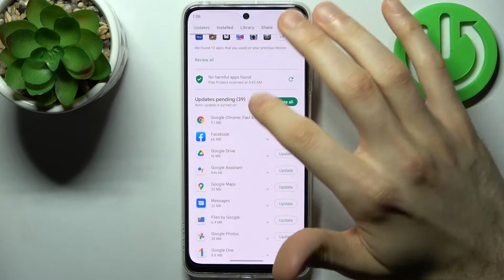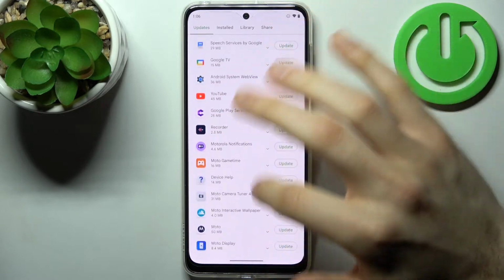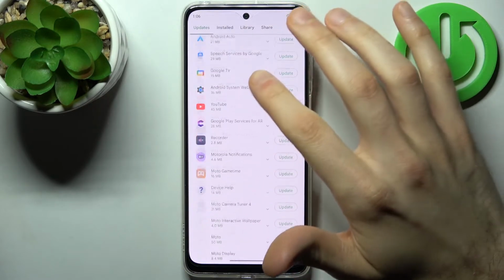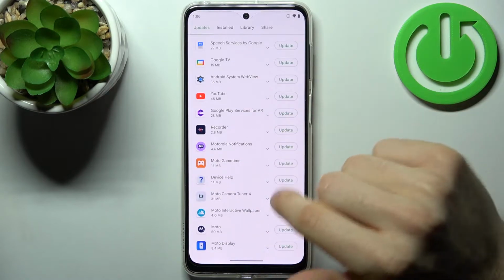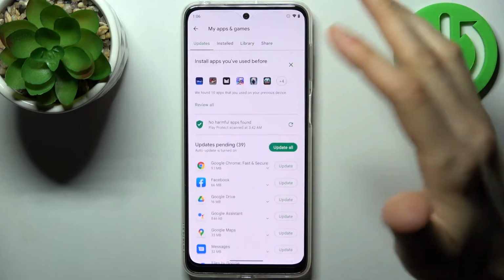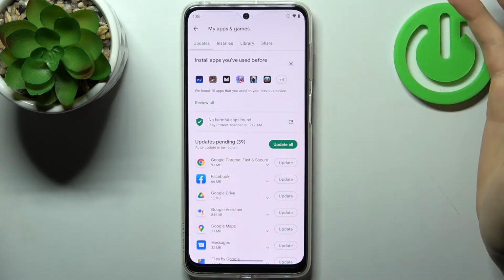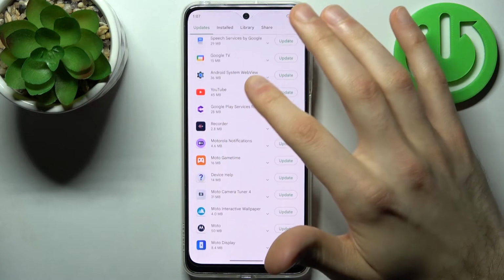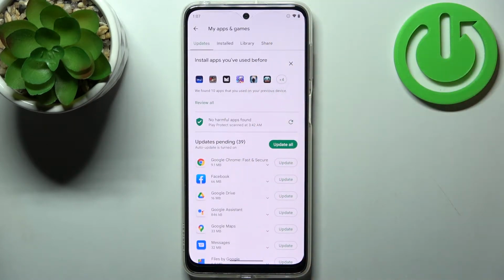How to Update Apps on Motorola Moto G42?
In the following tutorial, you will learn how to upgrade apps on your Motorola device. Find out how to search for outdated apps in the Google Play Store. It is entirely up to you whether you update all apps or just one. For more information about the Motorola Moto G42, please visit our YouTube channel.

How to Get App Updates on Motorola Moto G42?
How to Get the Latest App Version on Motorola Moto G42?